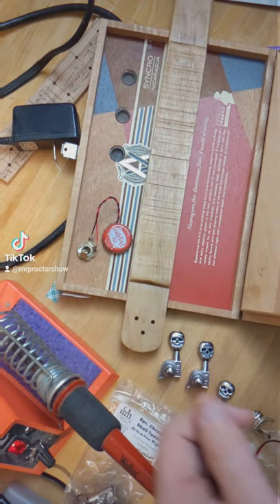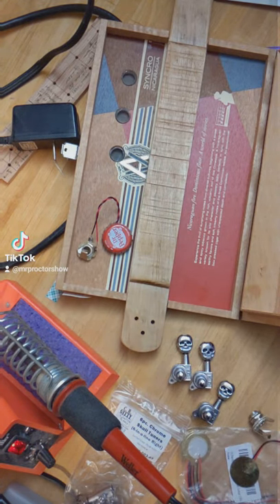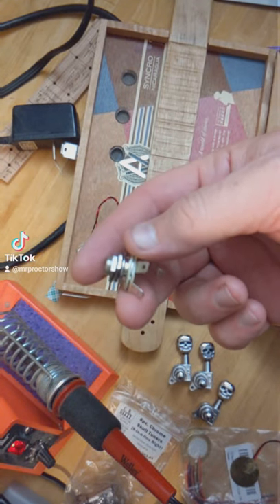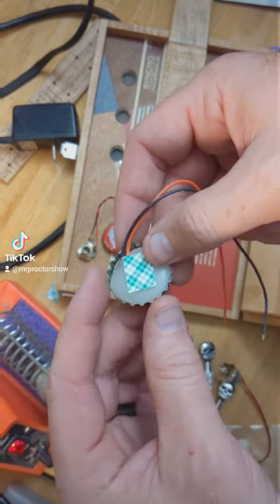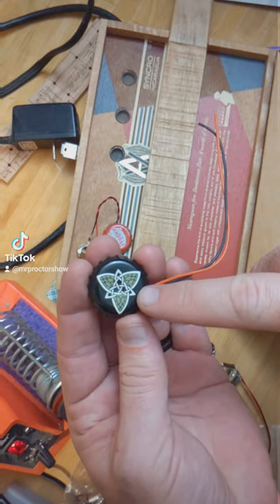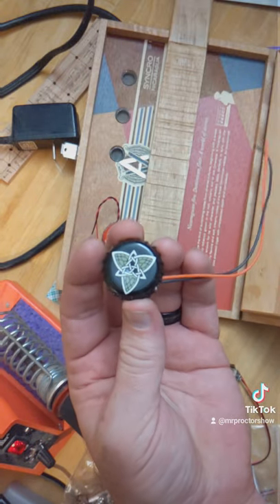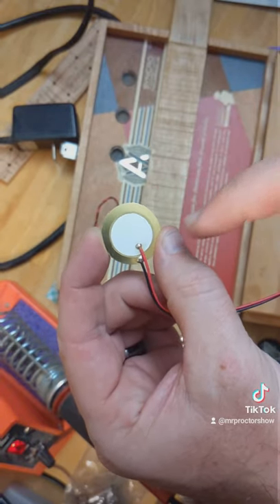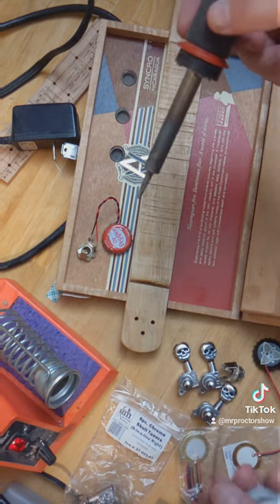Mr. Proctor Does Some Soldering on Cigar Box Guitar #201